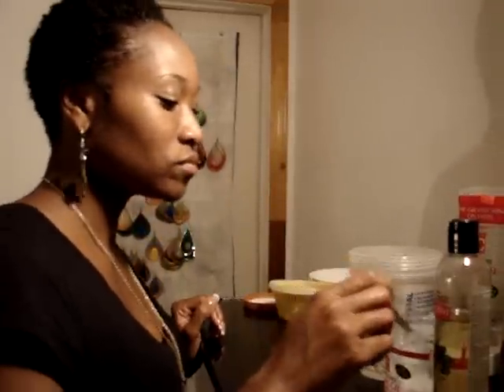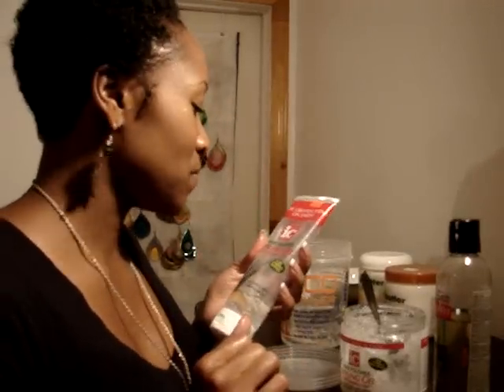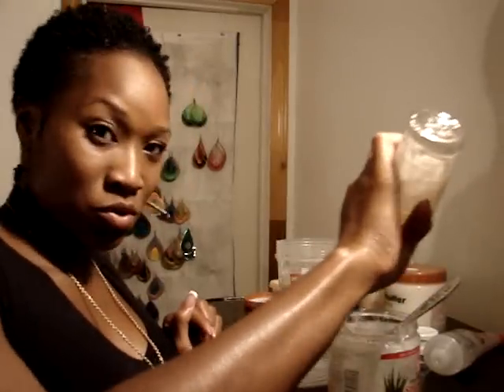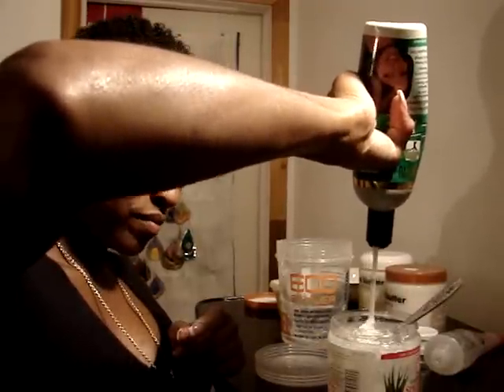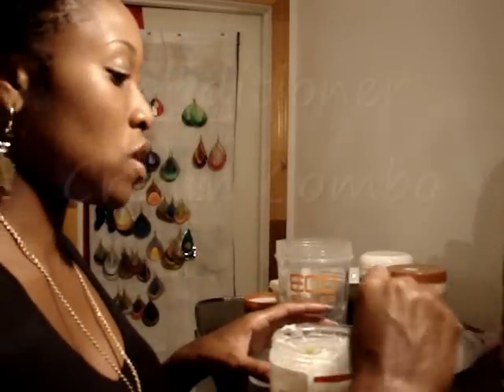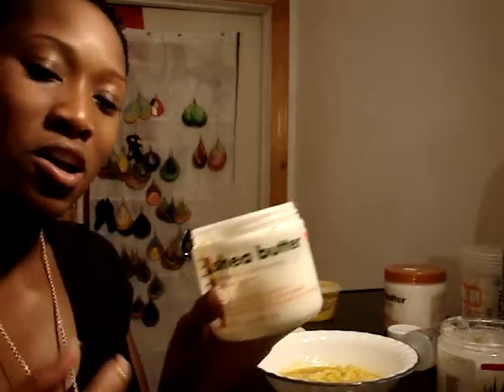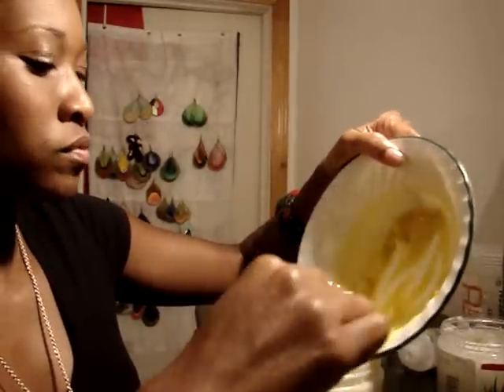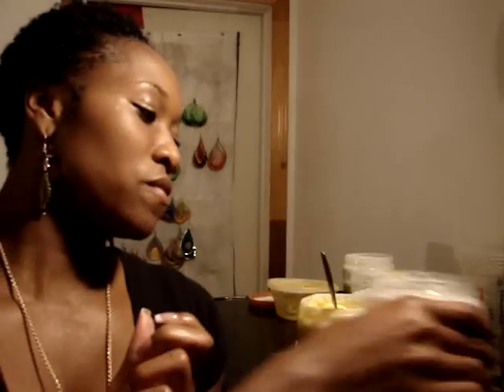Conditioner Styling Gel/ Conditioner Cream Combo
You can find these products at your
local beauty supply store:
Conditioner Styling Gel:
1.Eco Styling Gel- Sally' Beauty Supply
2. IC Styling Gel-  Black beauty supply store
3. Proclaim  Natural 7 Oil- Sally"s Beauty Supply Store
4. Parneavu Tea Tree Leave in Conditioner-Black beauty supply Store

Conditioner Cream Combo
1. Shea Butter- Local Vendor but can get it from the black beauty supply store
2. Cantu Shea Butter- Walmart, black beauty supply store